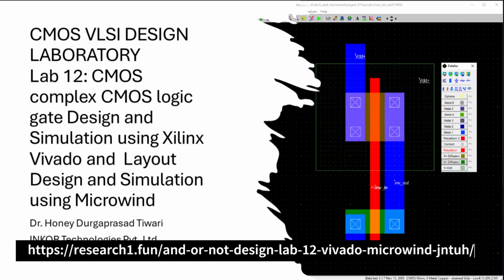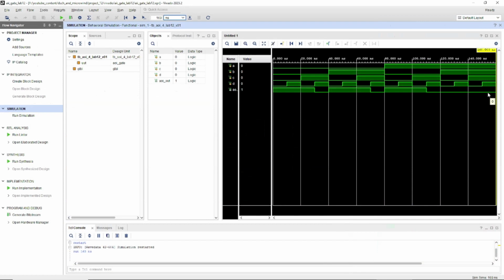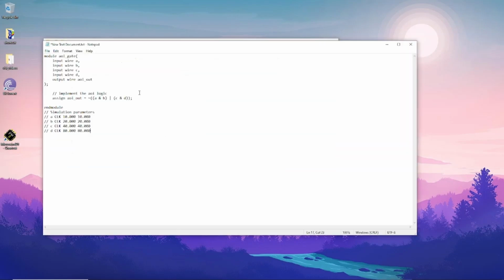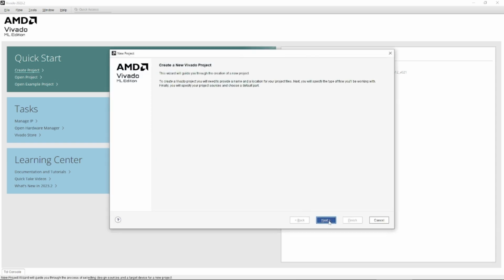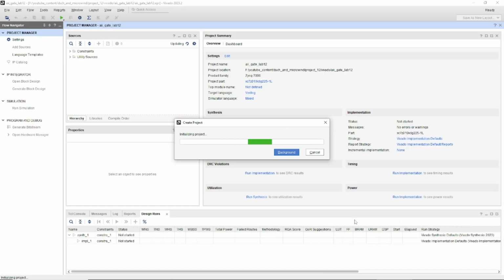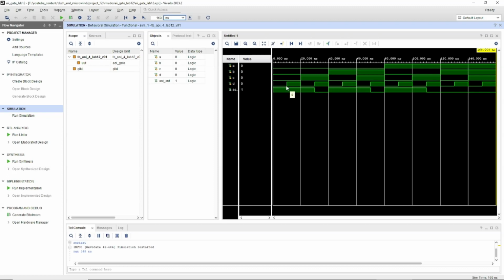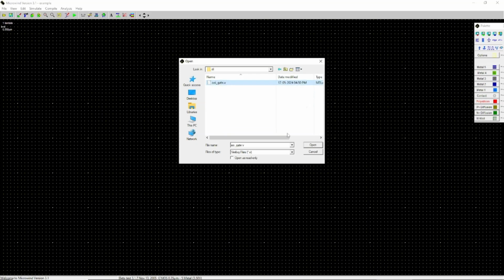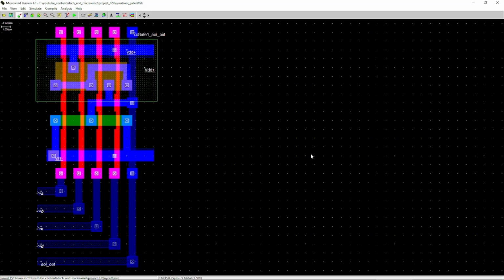CMOS Complex And-OR-Invert Verilog to layout | Lab 12 JNTUH VLSI Des. Lab | Xilinx Vivado, Microwind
### Video Description

Welcome to our comprehensive guide on designing and simulating a complex combinational circuit of AND-OR-NOT gate using Xilinx Vivado and Microwind. In this video, we will walk you through the entire process, from writing the Verilog code to converting it into a layout and running the simulation. Whether you're a student or a professional, this tutorial will help you understand the intricate details of digital system design and simulation.

**Contents:**
- Introduction to the AND-OR-NOT Gate
- Designing the Circuit in Xilinx Vivado
- Writing and Simulating the Verilog Code
- Converting Verilog to Layout using Microwind
- Running the Simulation in Microwind

00:00 - Introduction
00:16 - Verilog to Layout
01:41 - AOI Logic
02:57 - Xilinx Vivado Project Creation
04:25 - HDL Simulation
05:50 - Microwind Layout
06:42 - Layout Simulation
07:37 - Conclusion

- **Lab 04: Binary to Gray Converter**

- **Lab 03 Part-2: NOR and NAND gate design using Microwind**

- **Lab 04 Part-2: XOR gate and 2:1 Multiplexer design using Microwind**